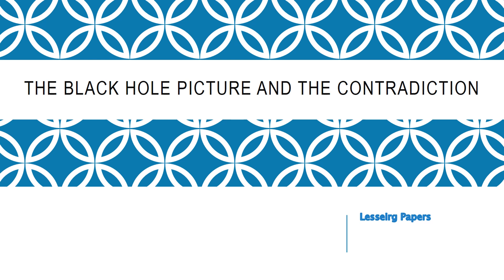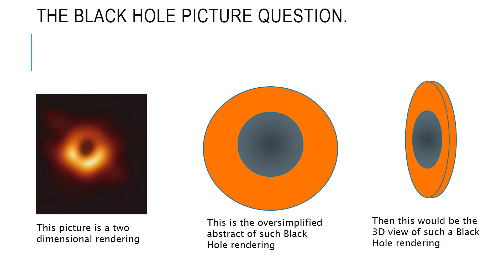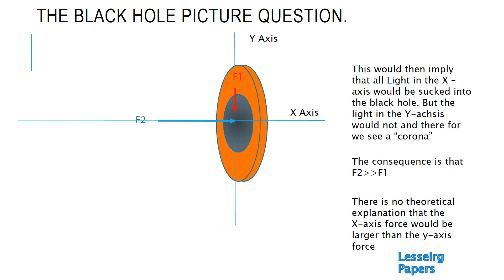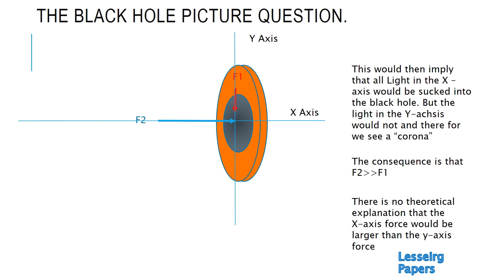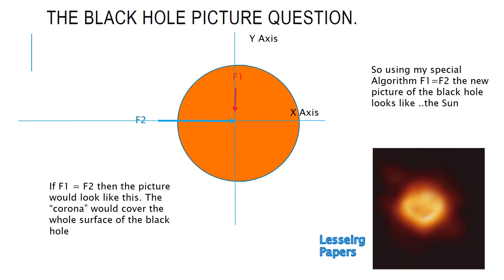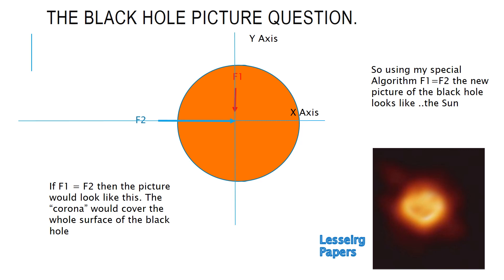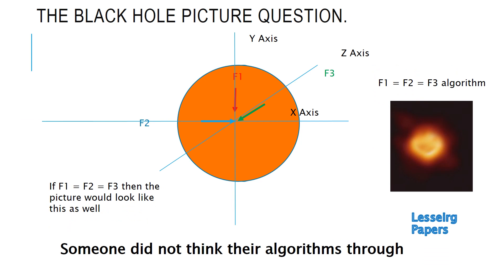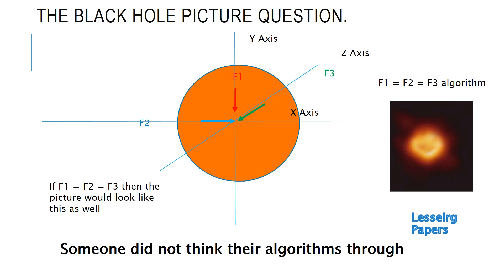challenging the black hole picture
The "corona" around the black hole is not explained by the black hole theory.